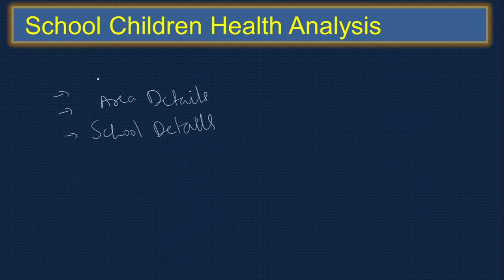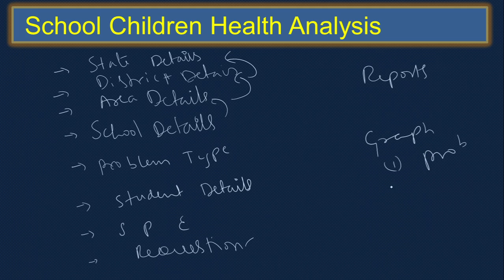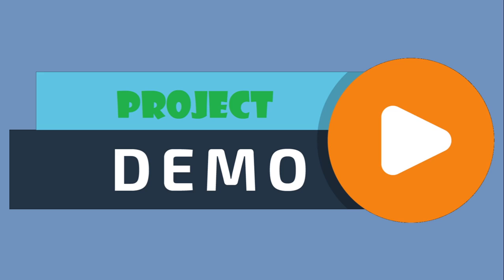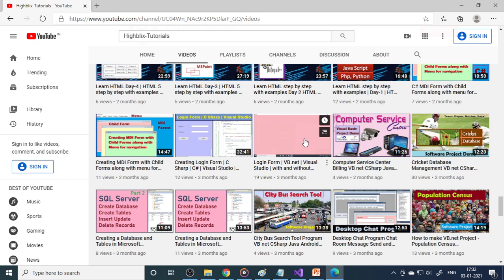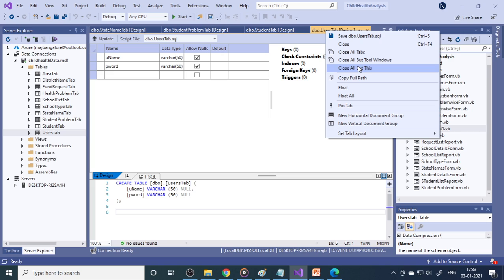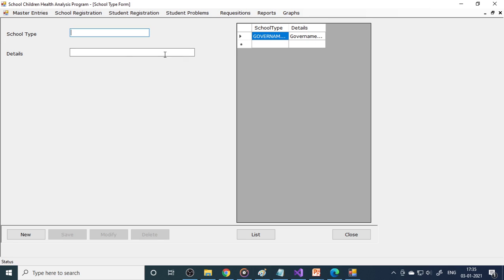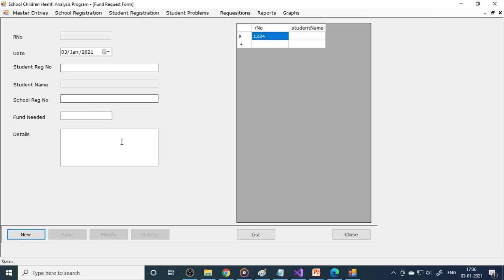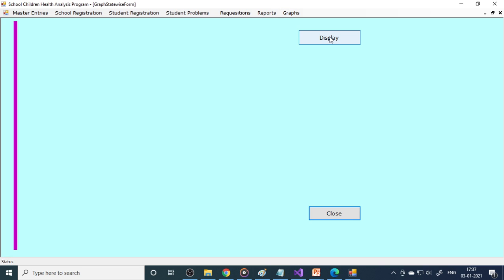School Children Health Analysis vb.net project | How to make Final Year Project | VB177